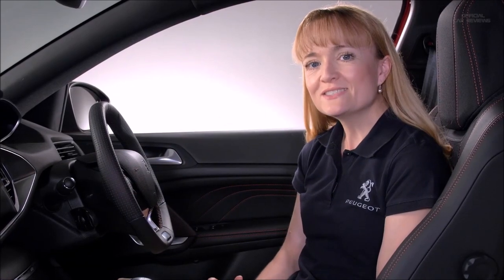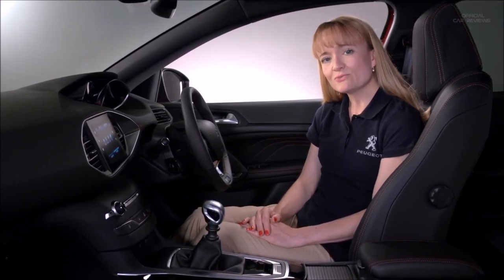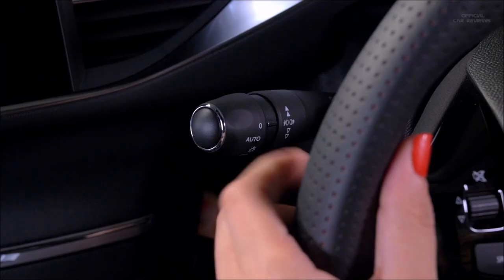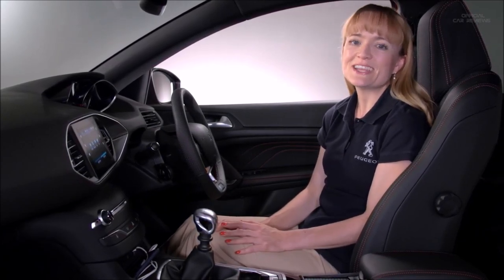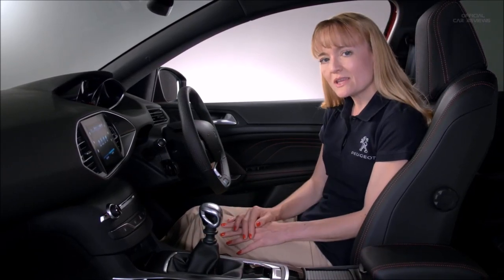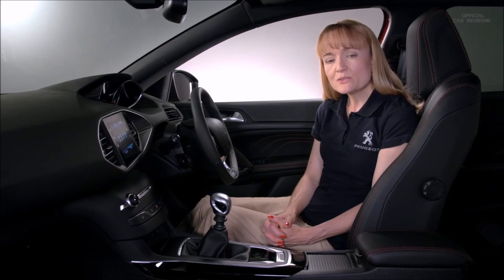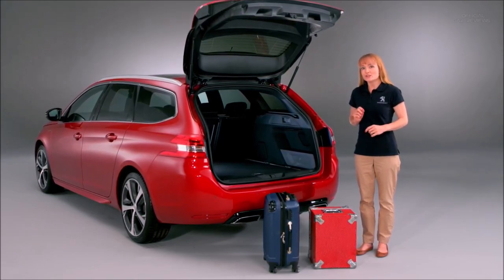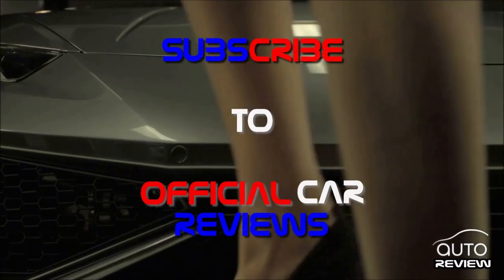2019 Peugeot 308 – HOW-TO – FEATURES & TECHNOLOGY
2019 Peugeot 308 – HOW-TO – FEATURES & TECHNOLOGY
0:00 Peugeot 308 - Peugeot i-Cockpit®
1:55 Peugeot 308 - Front and Rear Parking Sensors
3:01 Peugeot 308 - Colour Reversing Camera
3:53 Peugeot 308 - Voice Recognition
5:29 Peugeot 308 - Apple Carplay
7:15 Peugeot 308 - Android Auto
8:54 PEUGEOT 308 - Connected 3D Navigation including TomTom® Live Updates
10:20 Peugeot 308 - Connect SOS & Assistance
12:04 Peugeot 308 - Intelligent Storage Solutions
13:55 Peugeot 308 - Automatic Dual Zone Climate Control